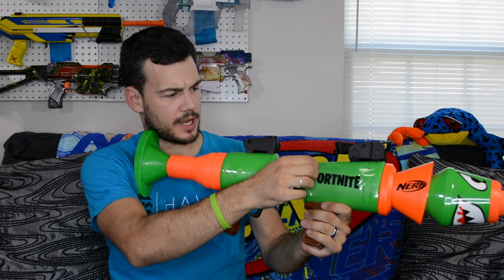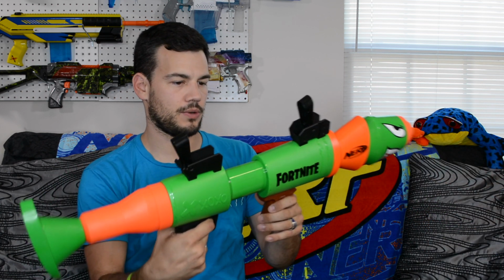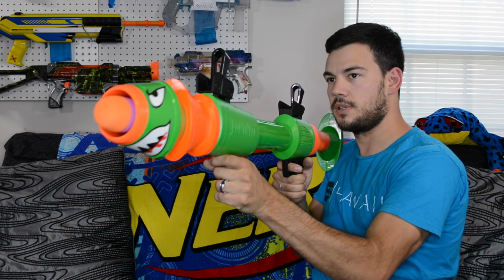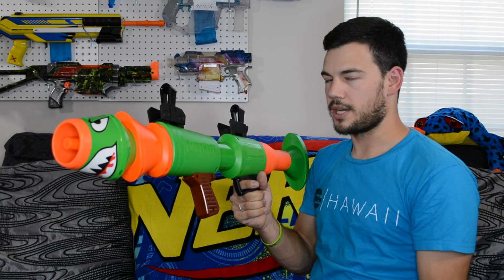[REVIEW] NERF FORTNITE (RL) ROCKET LAUNCHER (A Real Life FORTNITE RPG)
Hope you enjoyed my review of the Nerf Fortnite Rocket Launcher (RL). Really glad Nerf decided to make this a blaster and not just a super soaker. What kid wouldn't want a Nerf Fortnite RPG.

Rocket Launcher (RL)

Hand Cannon (HC-E)

Tactical Shotgun (TS)

SCAR (AR-L)

Suppressed Pistol (SP-L)

NAPTOWN NERF PATCHES!!!

Artist- Marshmello
Album- Hitmix 2017
Monstercat (on behalf of Vicktory Music Group / Fontana North); LatinAutor, License.Monstercat.com[Publishing], Kobalt Music Publishing, UMPI, AMRA, and 14 Music Rights Societies